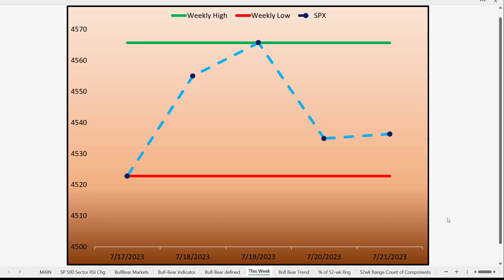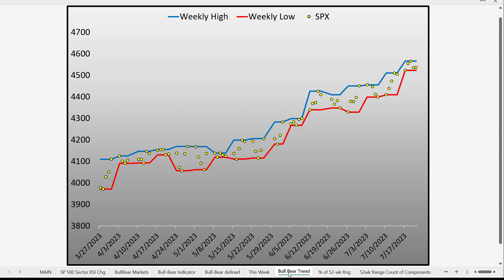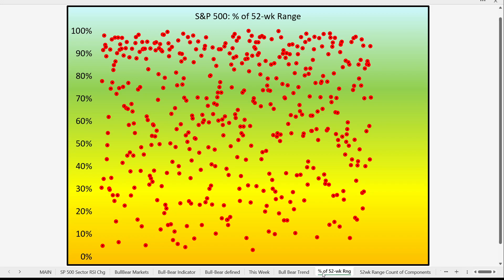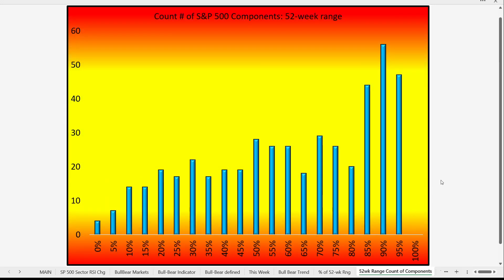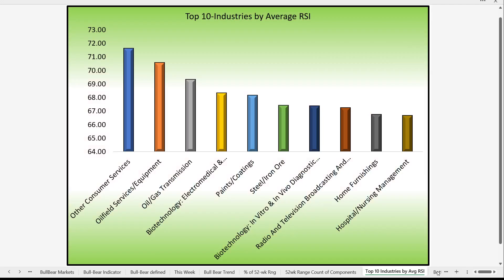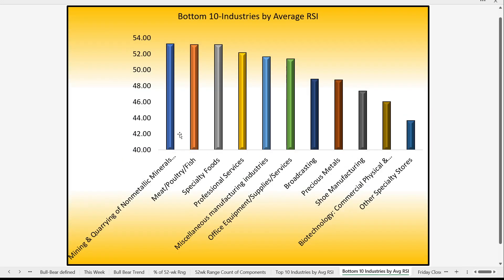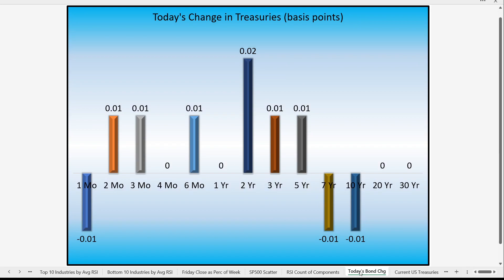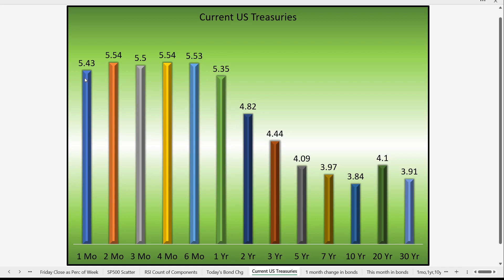Where Are We Now? - Sector Analysis, Inverted Bond Markets, and the Economic Calendar...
As we prepare for next week's full economic calendar, we revisit the parabolic stock market condition, inverted bond market, and potential signs of a change in the trend.